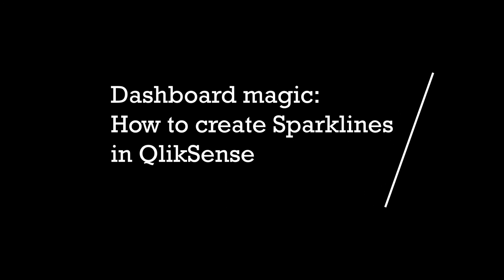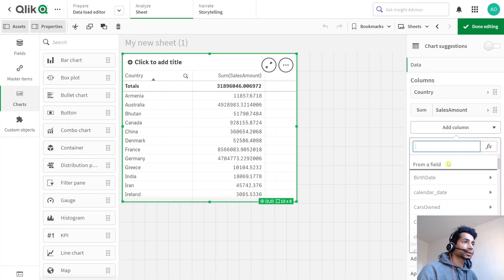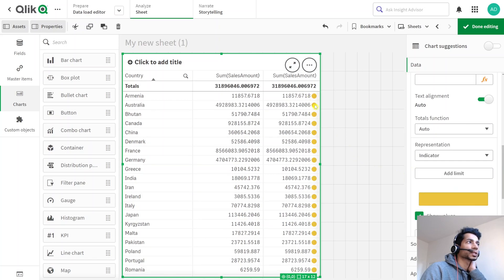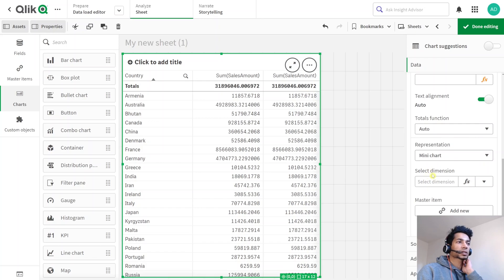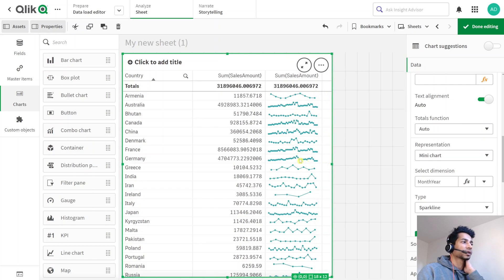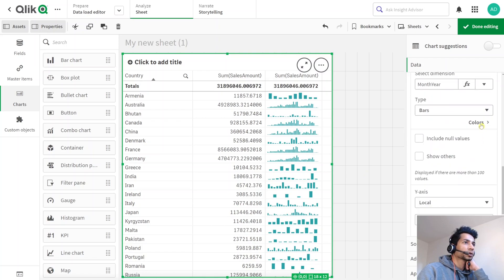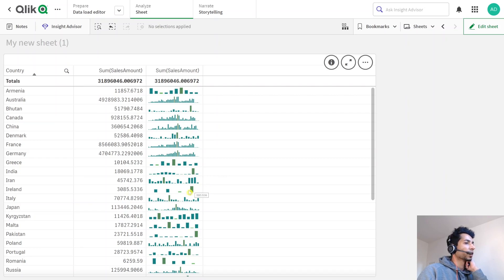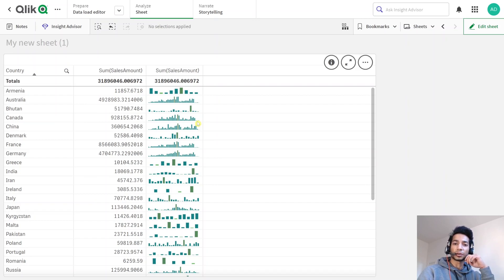Qlik Sense Dashboard Magic: HOW to create SPARKLINES in QLIK Sense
📚 Read on Kindle the simplest way to become ultra-productive: